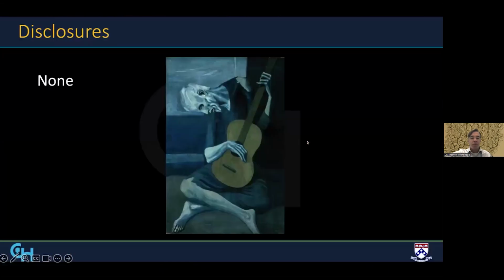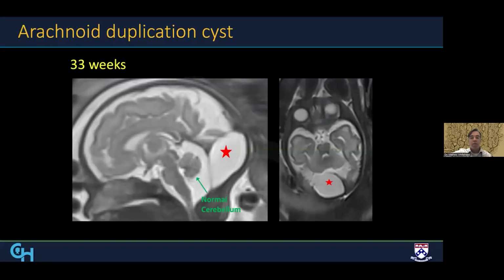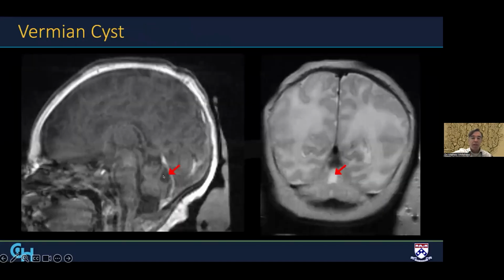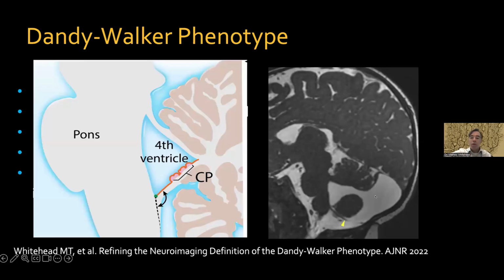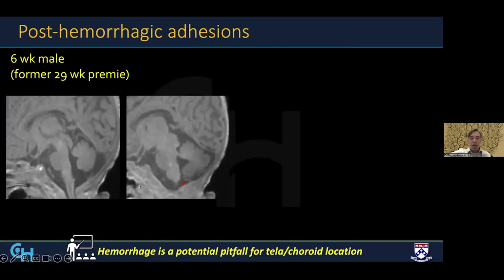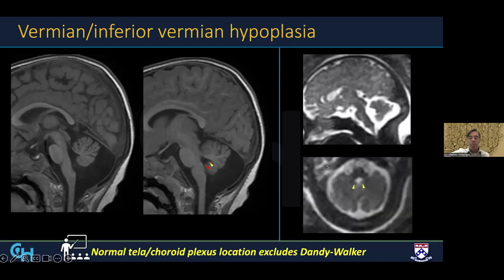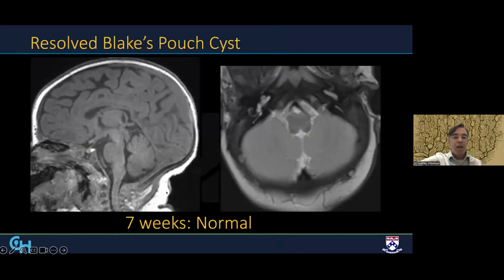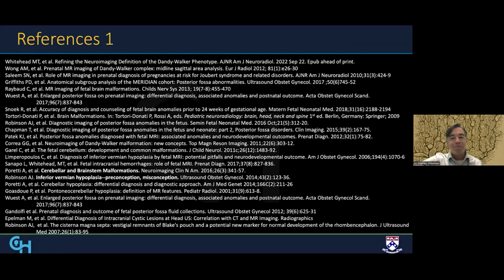Topic: Posterior Fossa Cysts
Speaker: Dr Matthew Whitehead, Philadelphia
SPIN Academics

(This video is from the series of lectures delivered in the Whole Body Fetal Symposium held virtually by SPIN Academics on 23rd July 2025)

Credits:
Nikhil Inamdar for video editing.